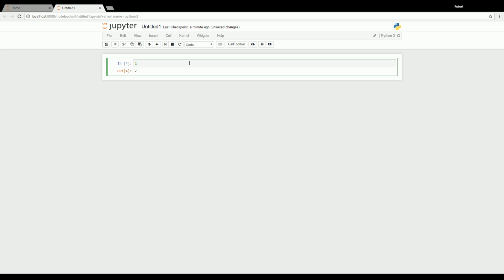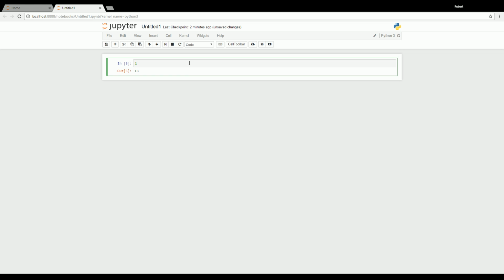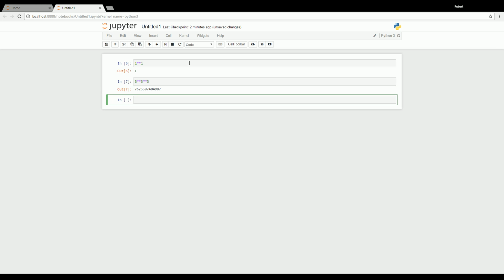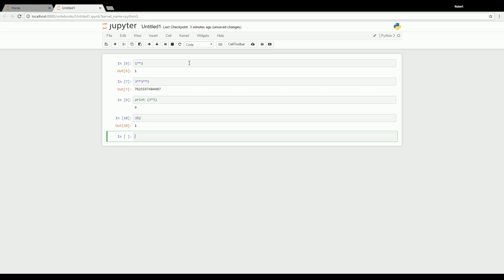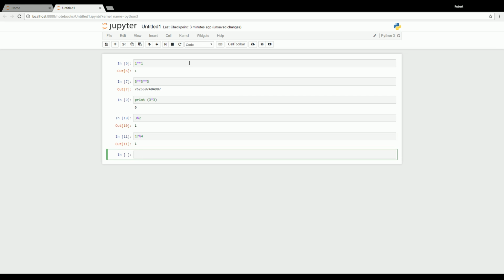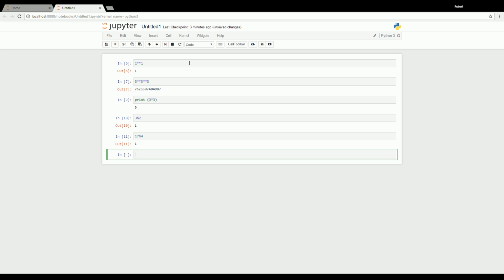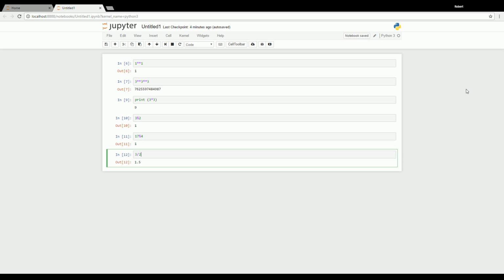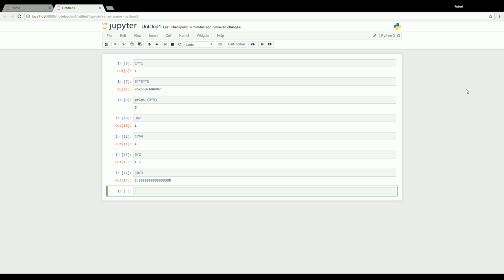How to Perform Math Operations in Python 3: Basic Python Tutorial for Total Beginners #3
Basic tutorial in the beginner Python series for simple order of operations (PEMDAS) and math in Python 3.

I encourage anyone to leave feedback, questions, or constructive criticism in the comments.

If you are interested in learning more about Python, you can view lessons in the format of an iPython Notebook: